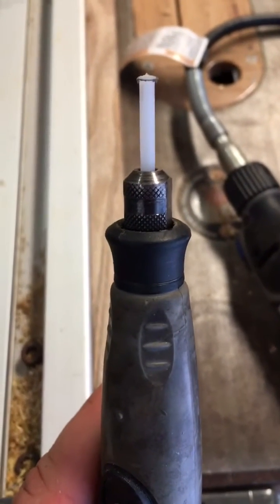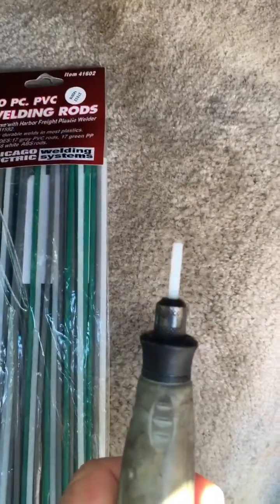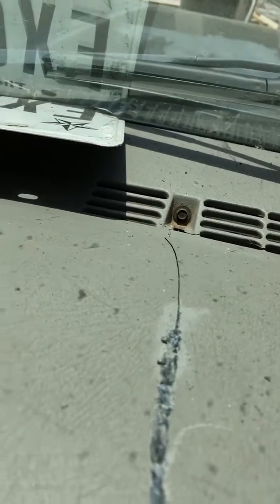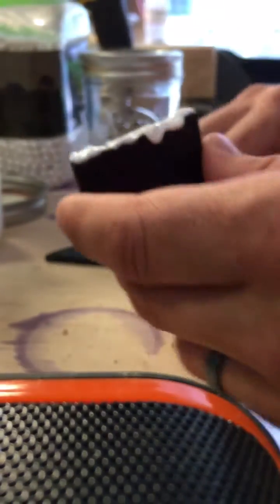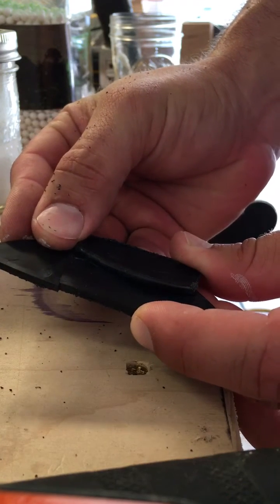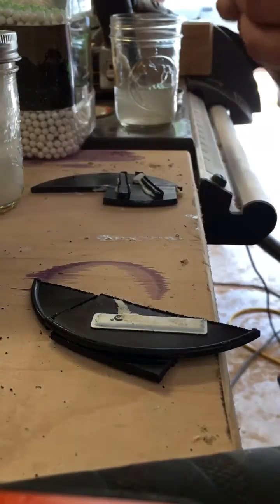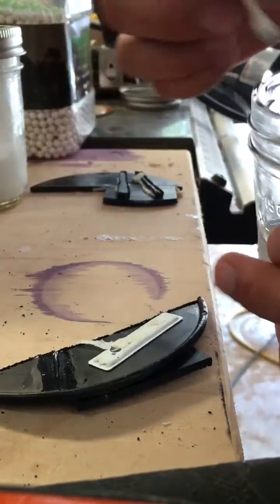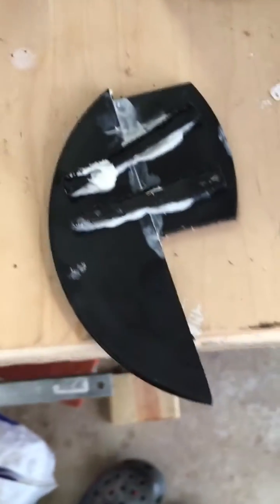Repairing a Cracked ABS dashboard - welding AbS plastic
Friction stir welding ABS plastic on a Chevy suburban dashboard using a Dremel tool.  Acetone bonding ABS plastic.